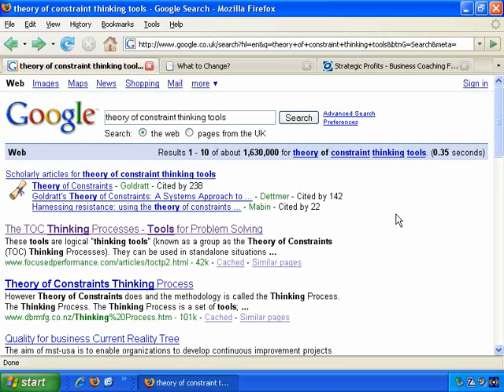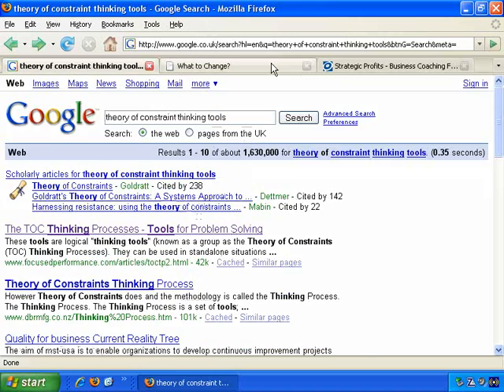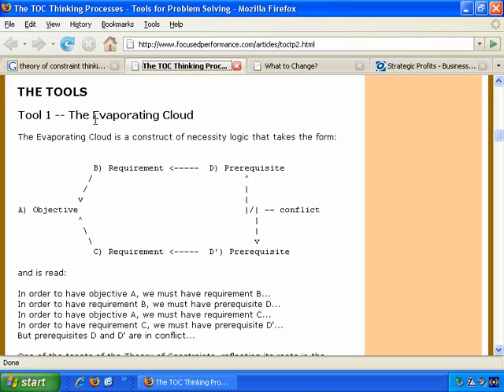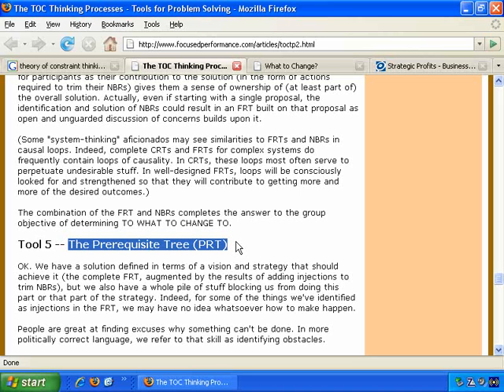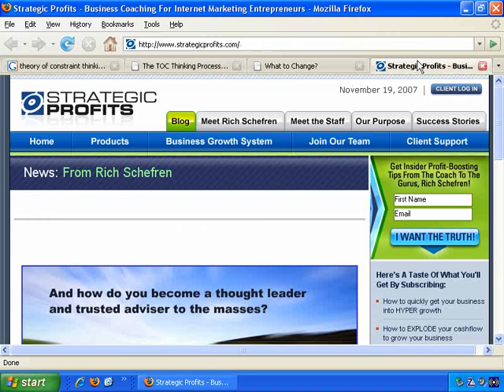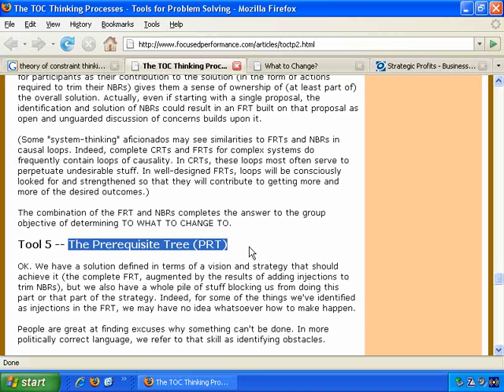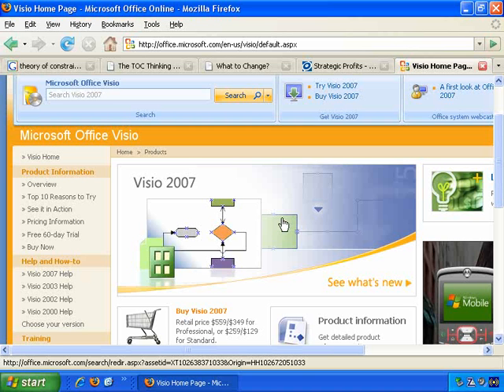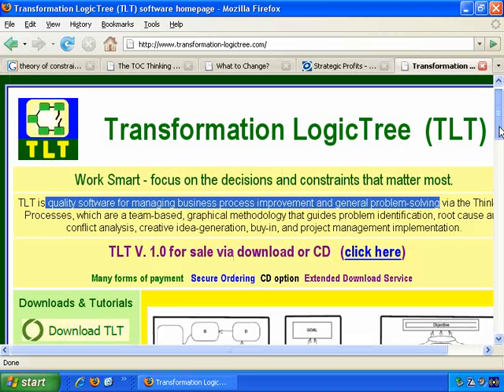Business Strategy With LogicTree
1) What It Is And What I Can Do